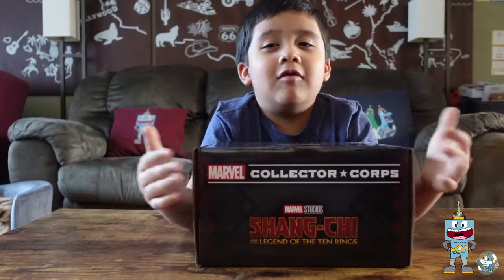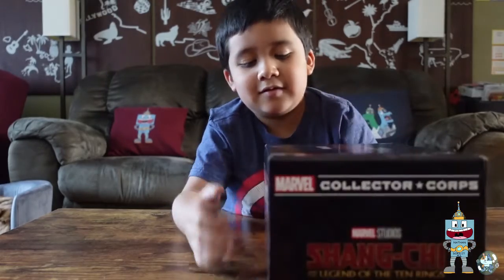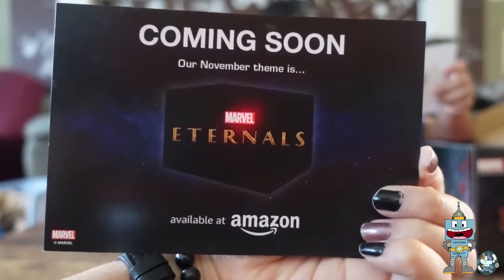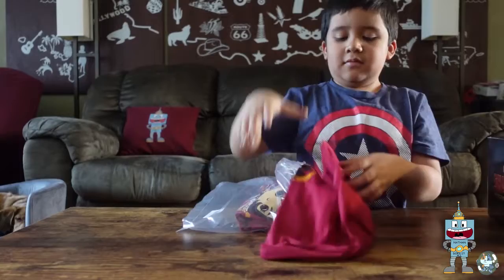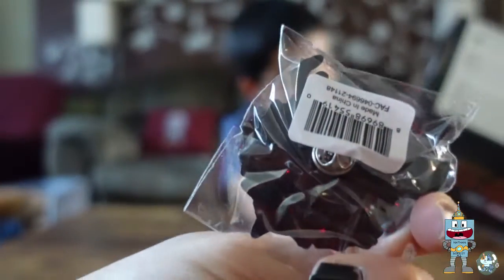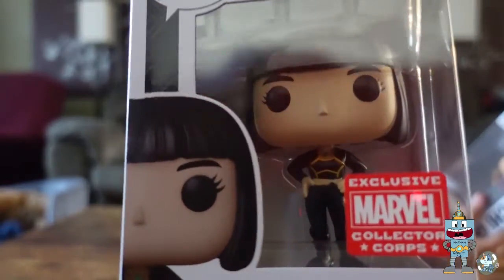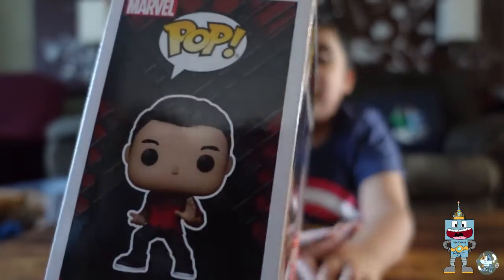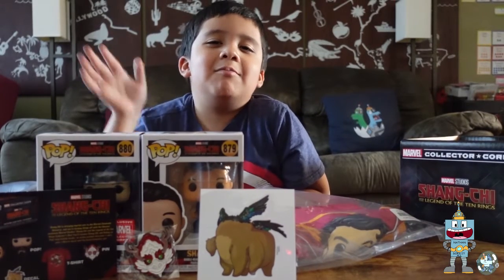UNBOXING Collector Corps Shang-Chi Box 2021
In this video we unboxed our Collector Corps Shang-Chi box.
We got two funko pops, one t-shirt, a pin, and a decal.
If you'd like a box for yourself, we bought our subscription from Amazon. *We are not paid in any way.*

Bye!